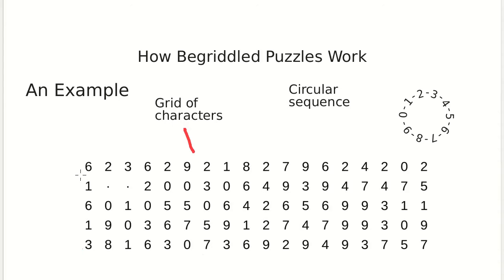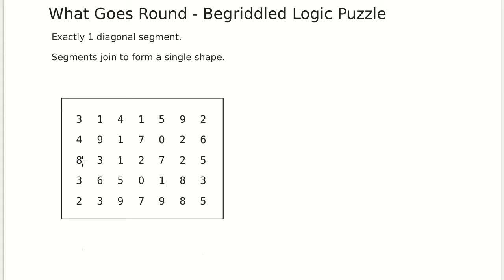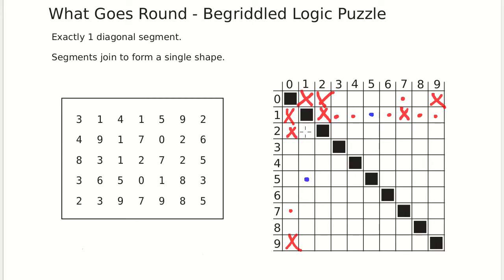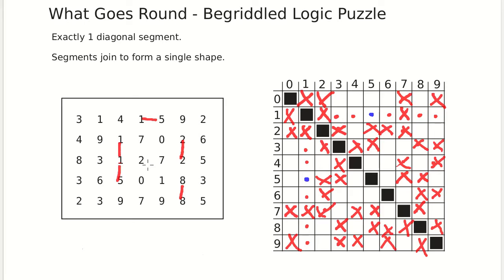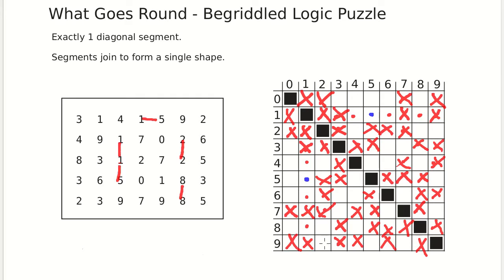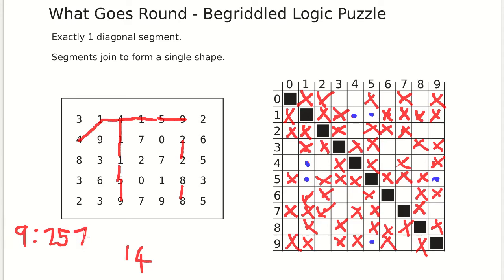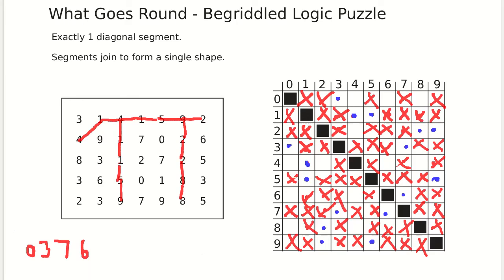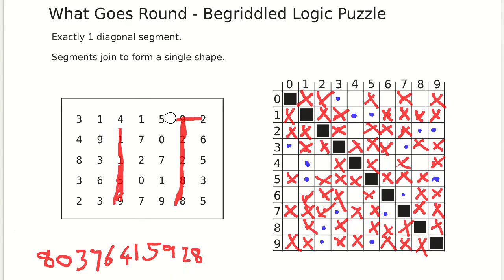Solving Begriddled logic puzzle "What Goes Round"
Solving a logic puzzle from my forthcoming 2nd book, Begriddled! Logic.
I also run through how Begriddled puzzles work in general with a non-logic example.